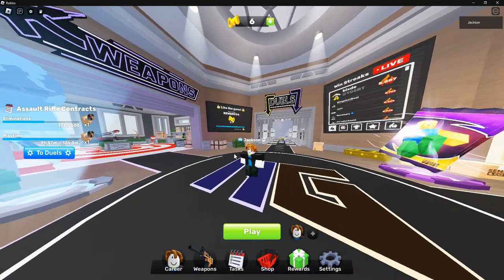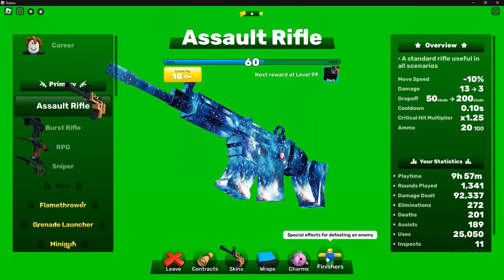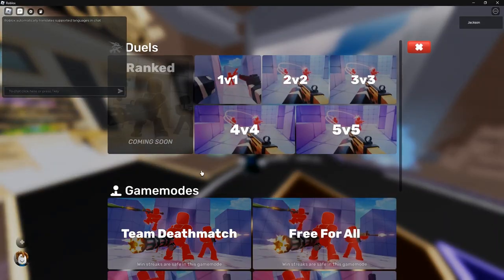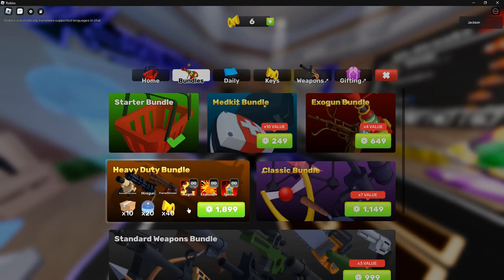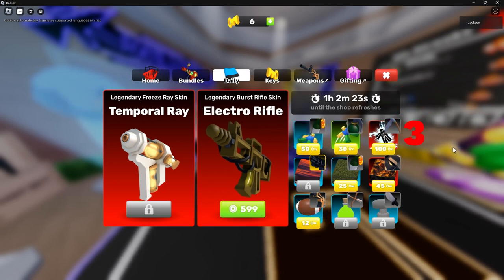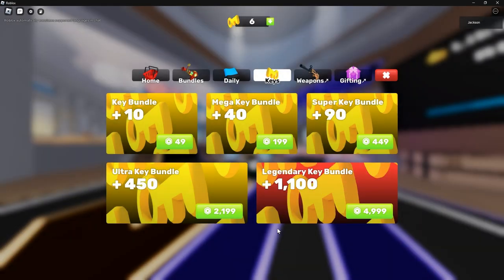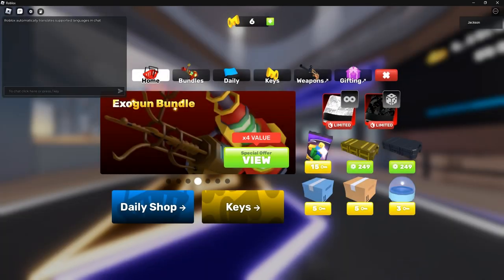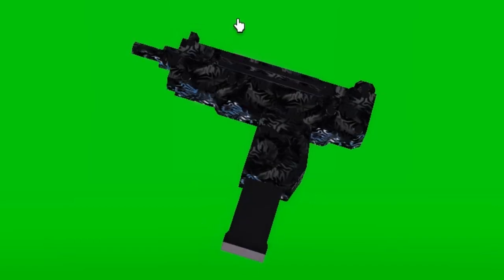NEW Rivals UPDATE (everything you need to know)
Everything you need to know in the new rivals update!